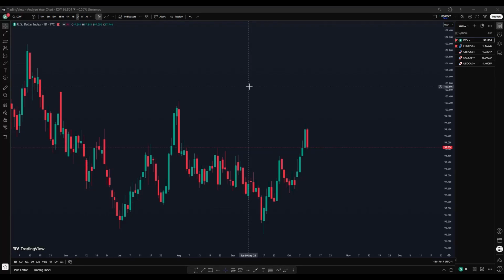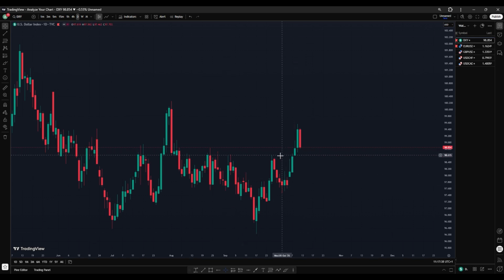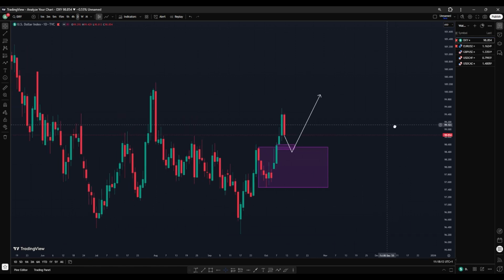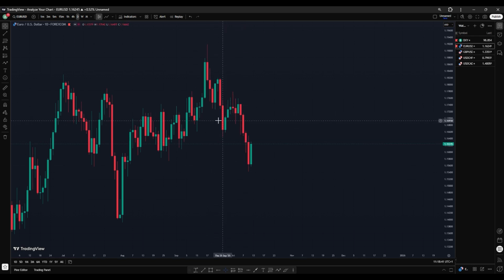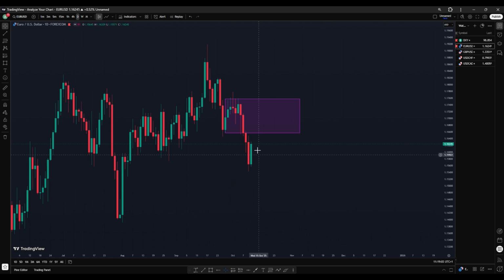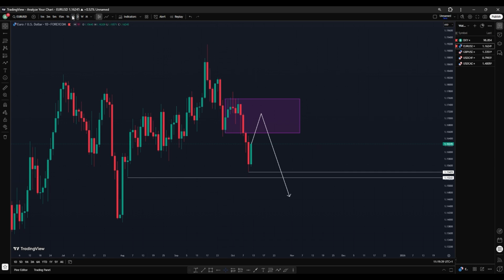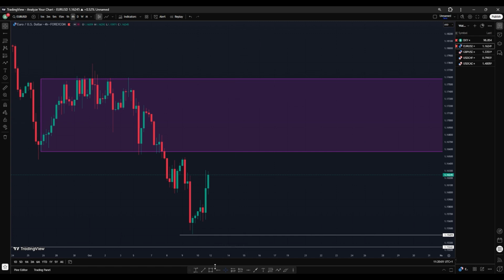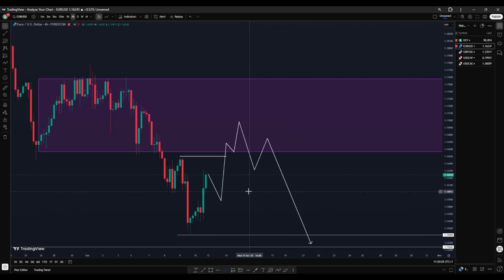11th of october pre market analysis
Begin your trading week with the right insights! In this pre-market analysis, we uncover today’s sentiment, key technical setups, and the global events likely to impact the Forex market.

📊 In this video you’ll get:

Pre-market outlook and trend direction

Technical analysis of major Forex pairs

Global news and economic events to watch closely

Smart trading tips for beginners and growing traders

Preparation creates consistency—let Coin Learnity guide you to better trading decisions.